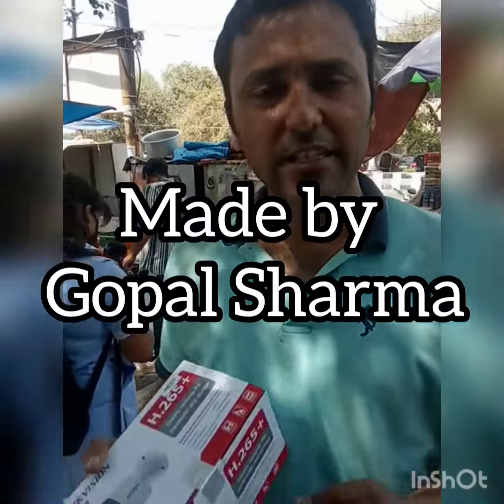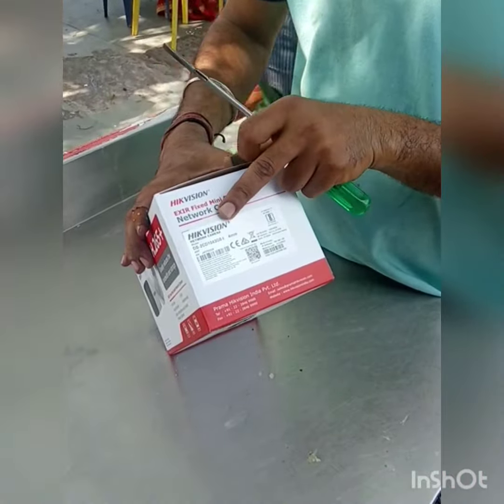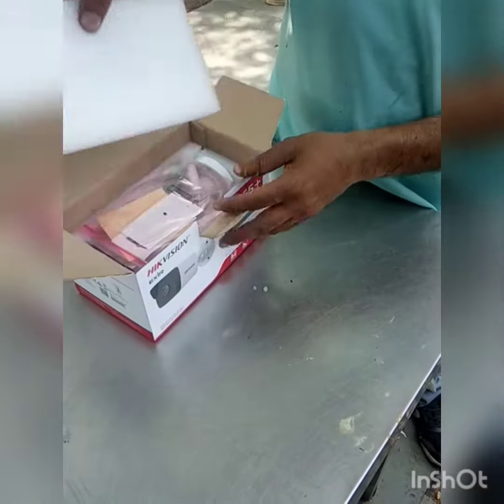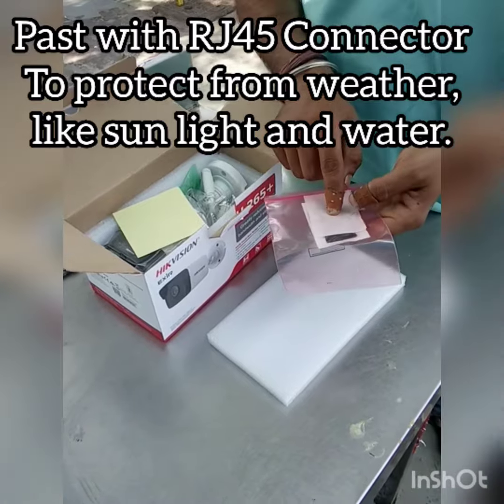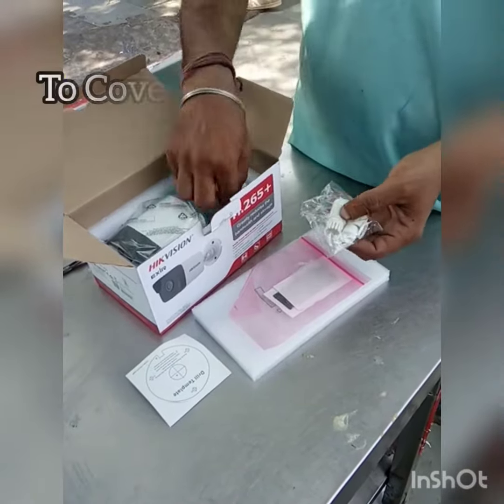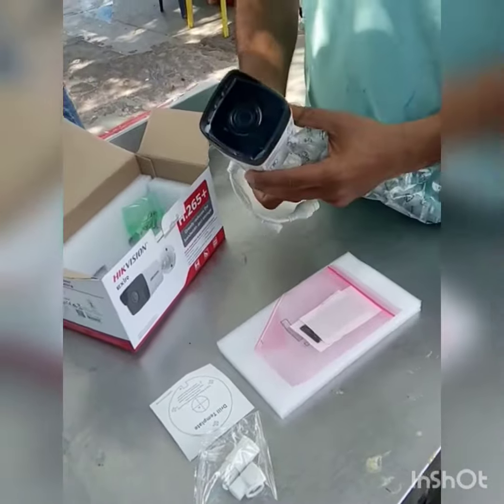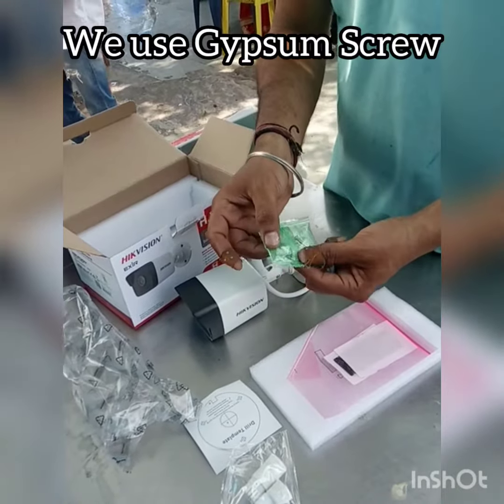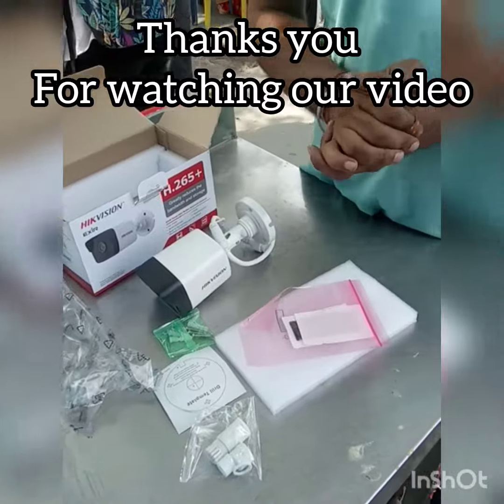Unbox Hikvision IP Camera (Bullet).